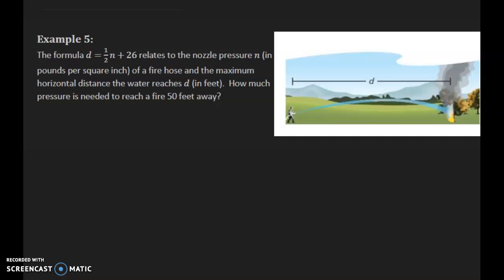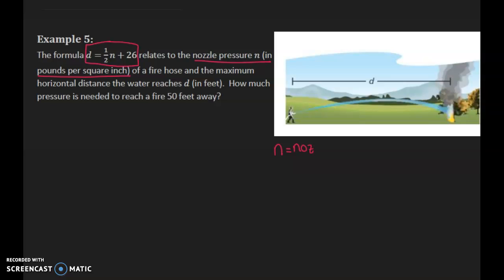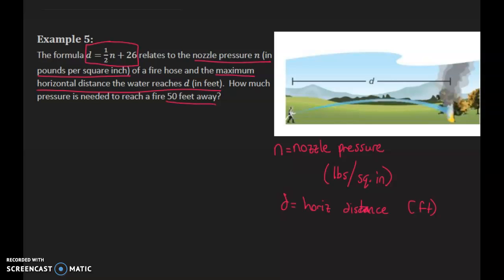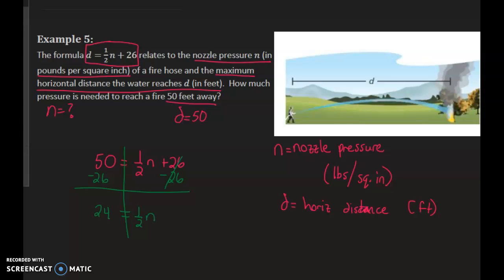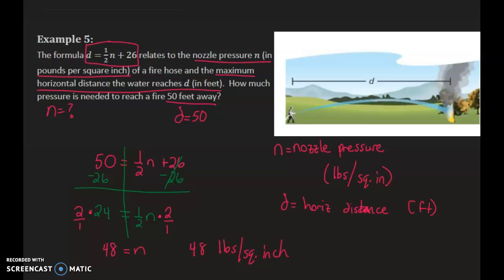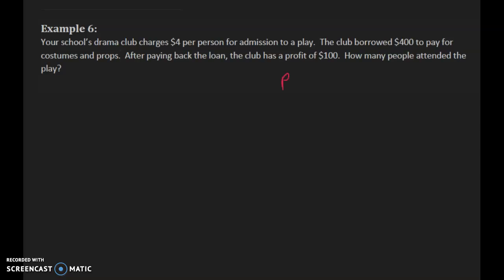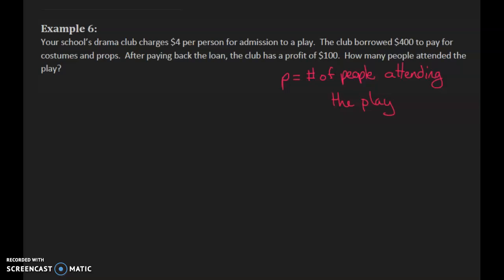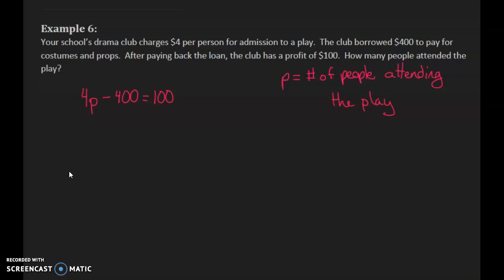ALG1 1.2 Ex. 5-6